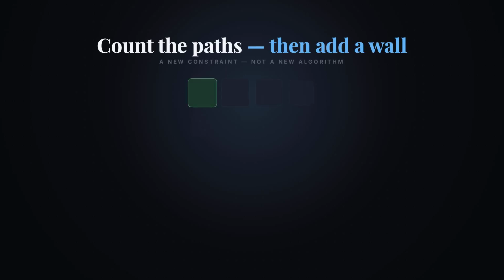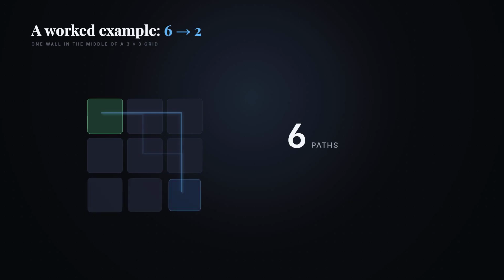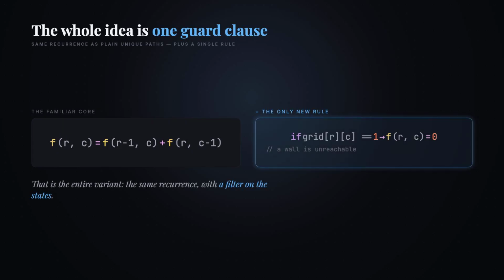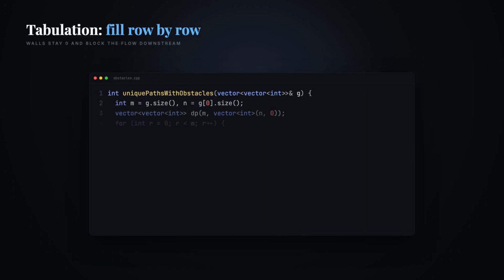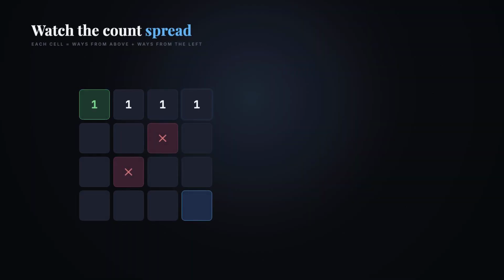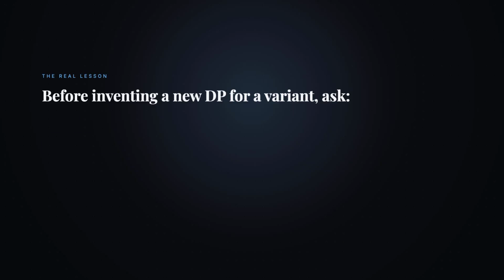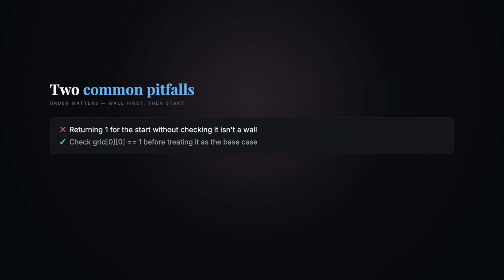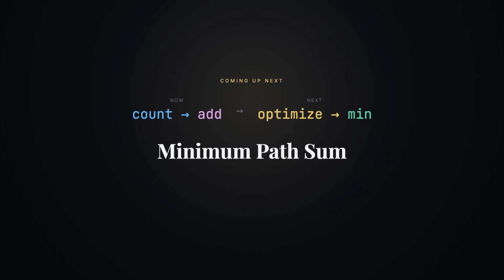The DP Pattern That Solves Unique Paths II | Count Paths With Obstacles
In this video on The Logic Blueprint, we break down Unique Paths II and show how one small rule changes the whole grid DP. If you are learning Dynamic Programming, matrix DP, or interview problem solving, this video gives you the exact mental model to reuse on similar problems.

We start from the familiar Unique Paths recurrence, then add the one guard clause that makes obstacles work:
if a cell is blocked, its path count is 0.

In this video, you’ll learn:
• how to derive the recurrence for Unique Paths II
• why the obstacle check must come before the base case
• how to build the tabulation solution row by row
• how to think about walls as “forbidden states” in DP
• how to reduce the 2D DP to 1D space optimization
• how this same blueprint transfers to other grid DP problems

If grid DP has ever felt mechanical or hard to remember, this lesson is designed to make the logic feel obvious.

Practice next:
See the “Trustworthy practice problem sources” section below for official problem links that build directly on this concept.

Timestamps:
00:00 Hook
00:00 Problem setup
00:00 Recurrence
00:00 Worked example
00:00 Tabulation
00:00 Space optimization
00:00 Pitfalls and takeaways

Trustworthy Practice Problem Sources:
1. LeetCode 62 — Unique Paths
   Why: the base version without obstacles; perfect for learning the core recurrence first.

2. LeetCode 63 — Unique Paths II
   Why: the exact problem from this video; practice the obstacle guard clause and edge cases.

3. LeetCode 64 — Minimum Path Sum
   Why: same grid movement pattern, but now you minimize cost instead of counting paths.

4. AtCoder Educational DP Contest H — Grid 1
   Why: strong next step for blocked-cell grid DP under competitive-programming constraints.

5. CSES — Grid Paths I
   Why: excellent large-constraint practice for counting paths with blocked cells.

Suggested practice order:
LeetCode 62 → LeetCode 63 → LeetCode 64 → AtCoder Grid 1 → CSES Grid Paths I